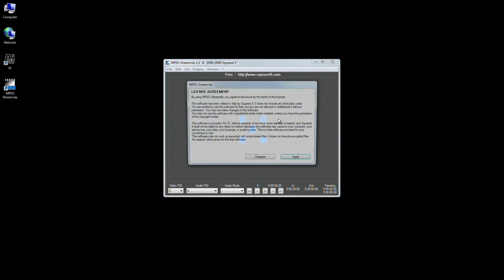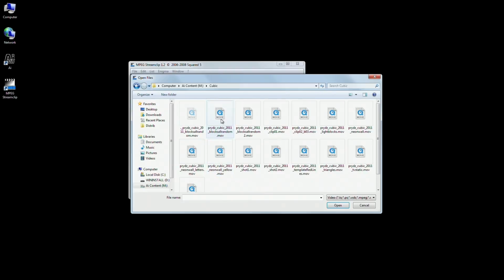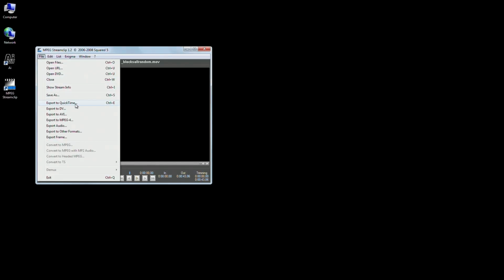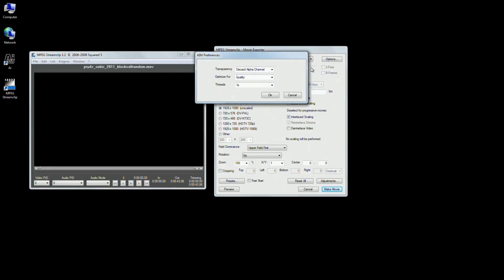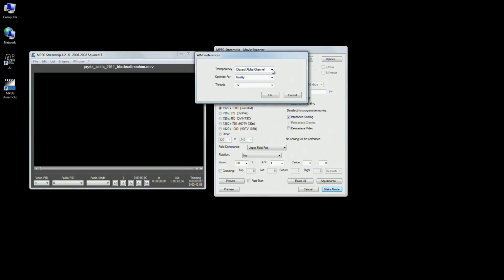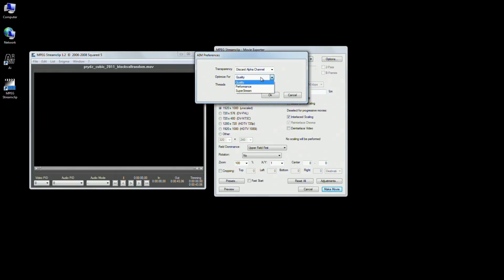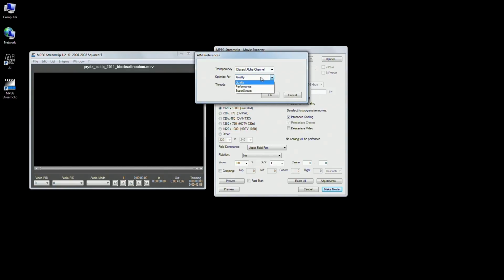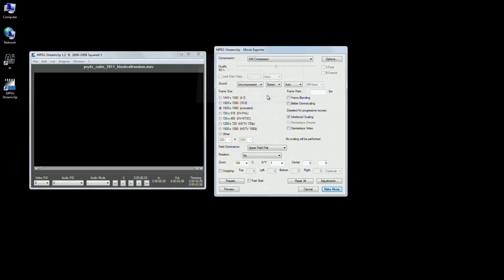Ai - AiM Codec